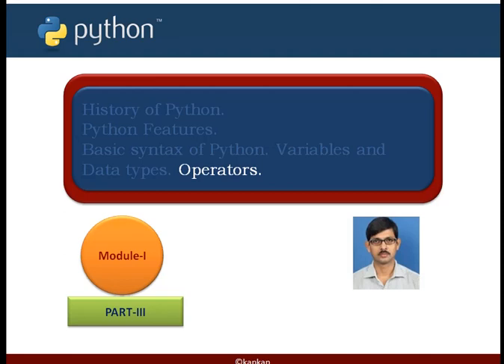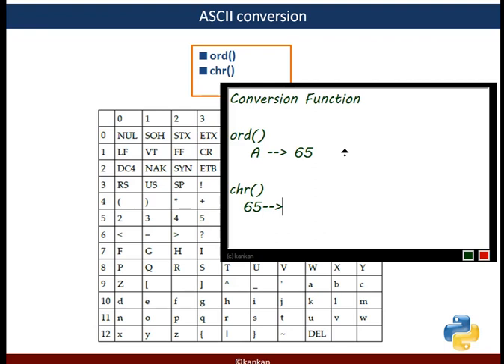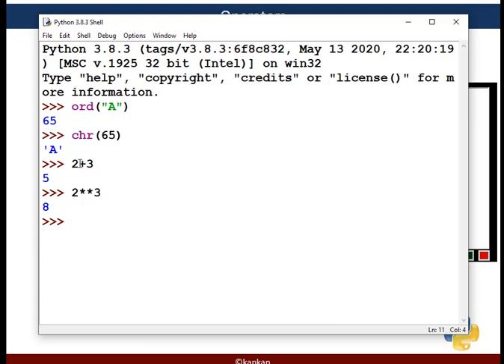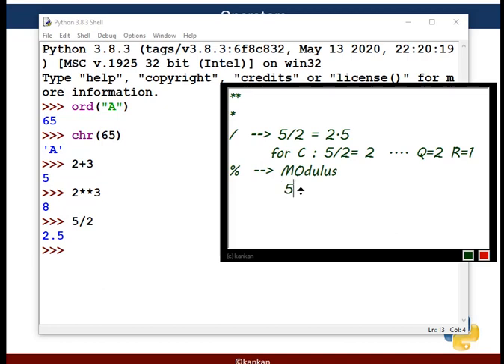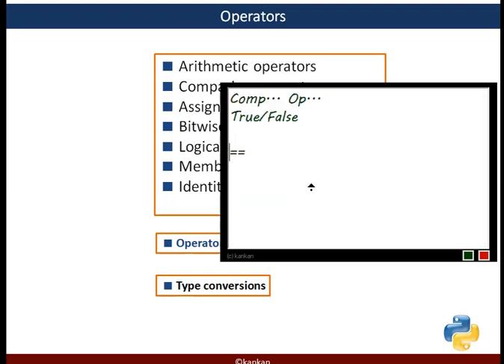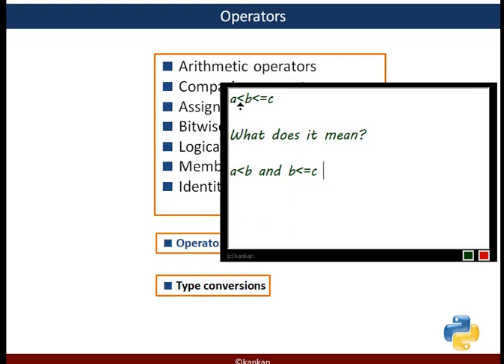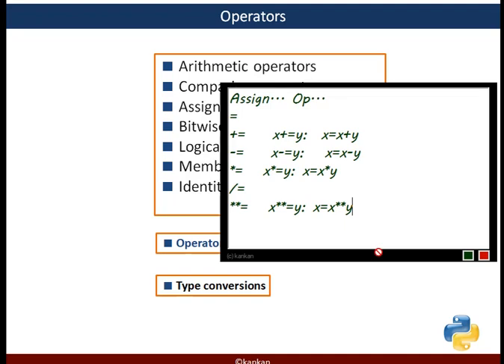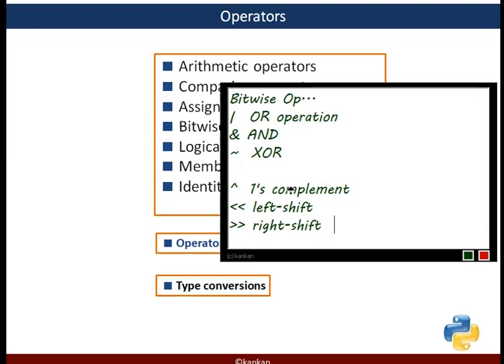Python programming language. Python Operators. Module 1 , Part 3.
Python programming language. Python Lecture Module1 Part 3. This is help full to start from the beginning. In this Lecture  we will go through about the Operators in Python. This is for interaction with the learner.